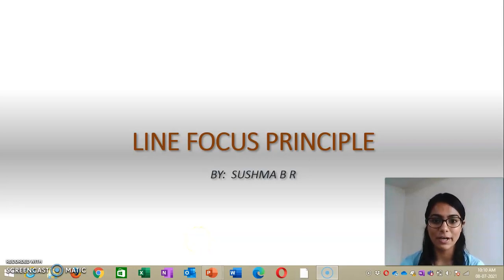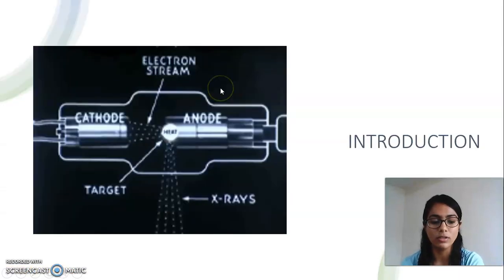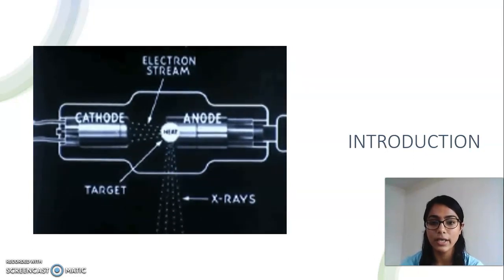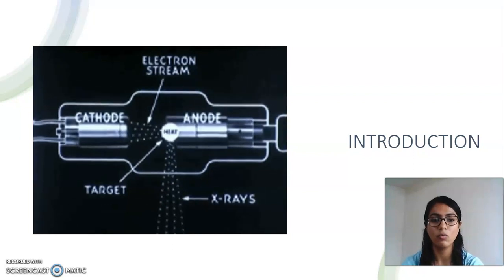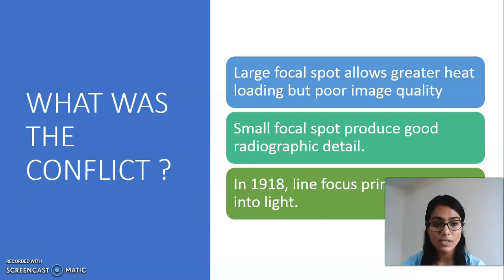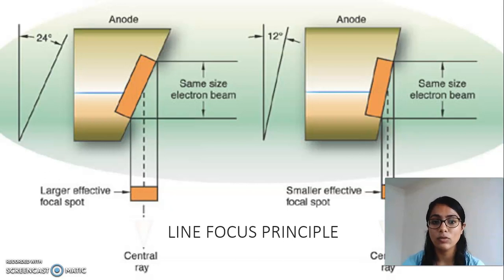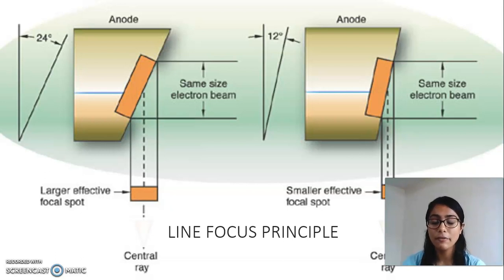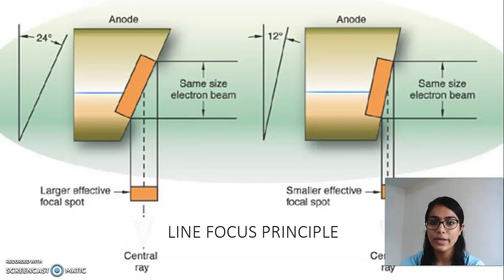LINE FOCUS PRINCIPLE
Hello, I am Sushma, Lecturer in Medical Imaging Technology, here I am to facilitate subjects related to this field. This video is all about a small concept that is the Line focus principle of radiation  Physics. how does it come into existence and what is it all about. I hope this video helps people who are looking for this concept. Thank You All